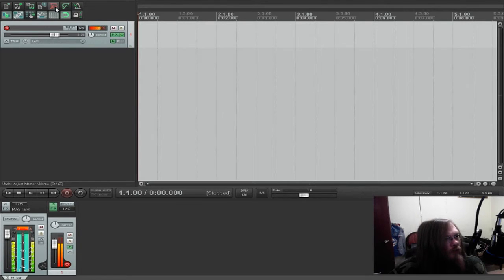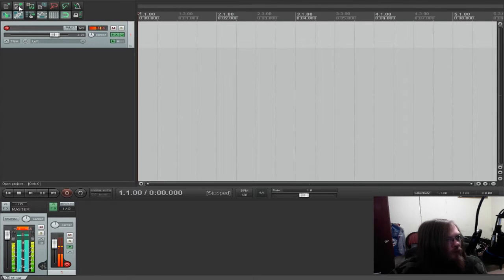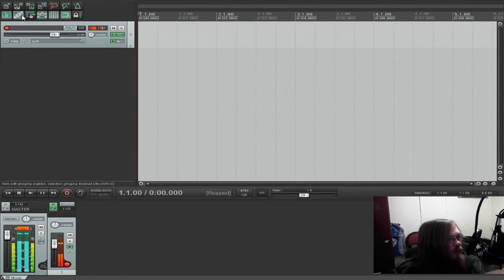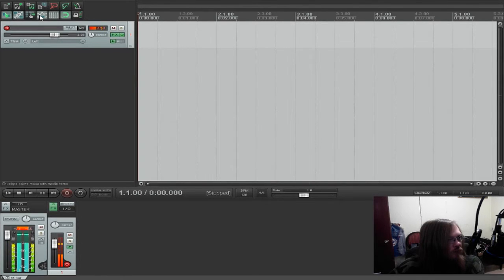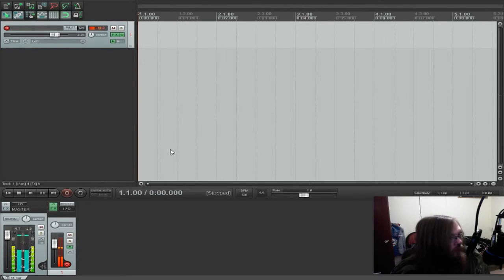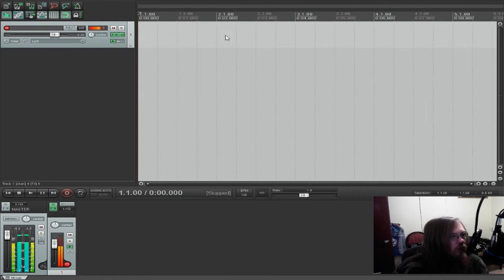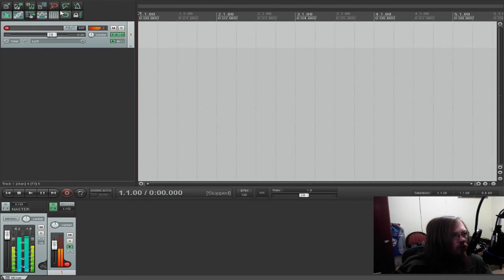Working with Reaper Ep-1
Watch as k1dX works with reaper and shows you reaper.